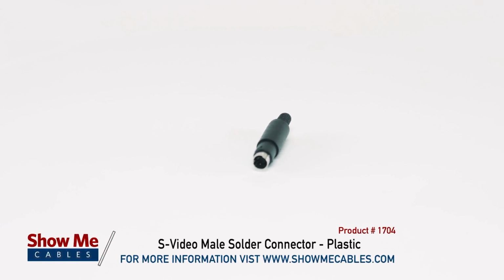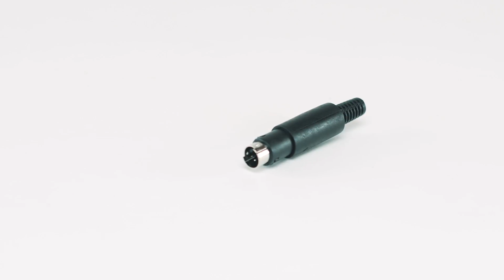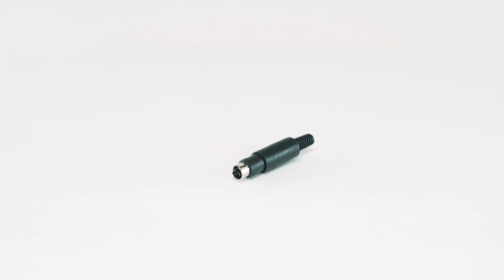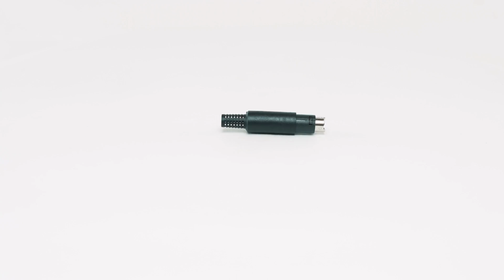S-Video Male Solder Connector - Plastic P#1704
This is the S-Video Male Solder Connector - Plastic

An S-Video connector is a mini 4-pin DIN connector commonly used in video applications. The S-video connector is a standard definition video connector, but offers better signal clarity than standard RCA composite video. This S-Video Female connector features a metal housing with included cable strain relief.  Internally, conductors are attached by soldering the wires to gold-plated solder cups in the back of the connector. Choose the Metal S-Video Female connector for a cost-efficient, durable connection.

For all your cable and connector needs choose Show Me Cables.